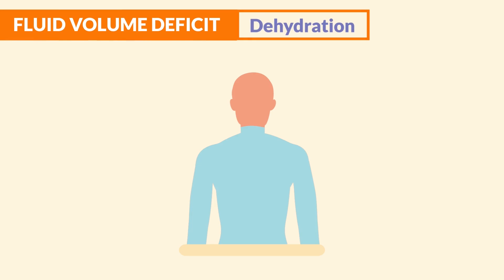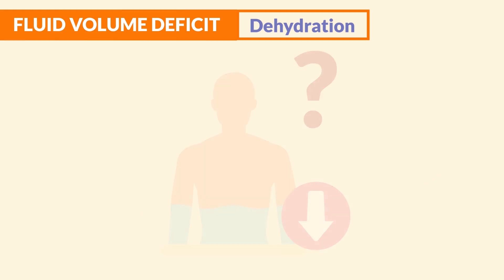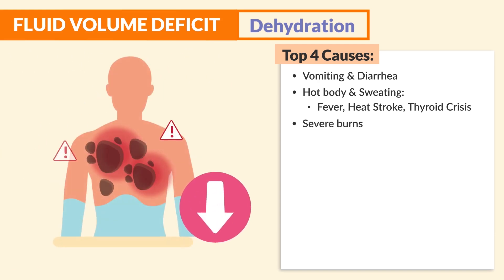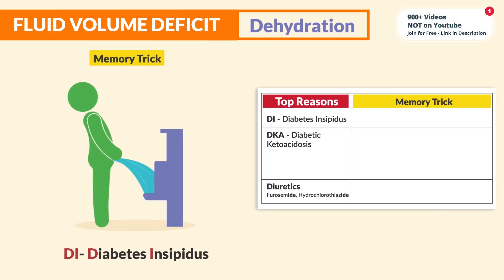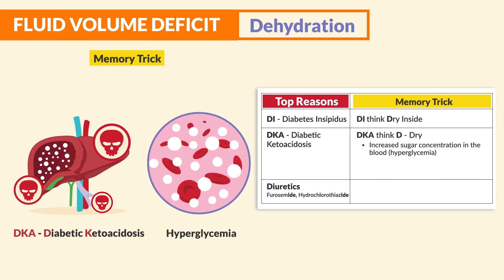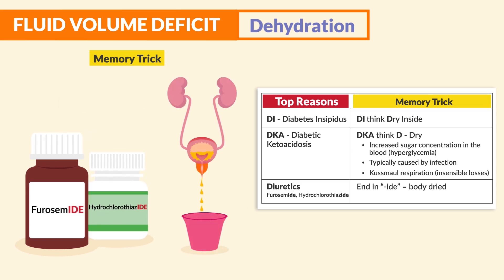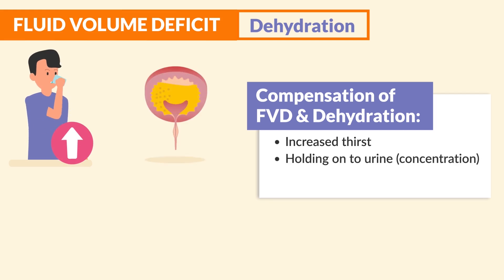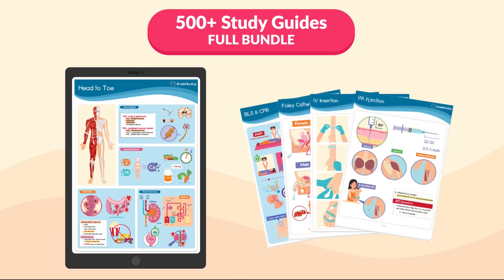Fluid Volume Deficit FVD Nursing | Top Four Causes of Dehydration Made EASY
Today’s video is all about fluid volume deficit for Nursing Students and NCLEX Review.

Also known as dehydration, fluid volume deficit (FVC) is a condition that occurs when the body loses more fluid than what's taken in. This is typically caused by vomiting, diarrhea, or sweating.

Watch to learn more about FVC pathophysiology from this installment of our Fluids and Electrolytes series.